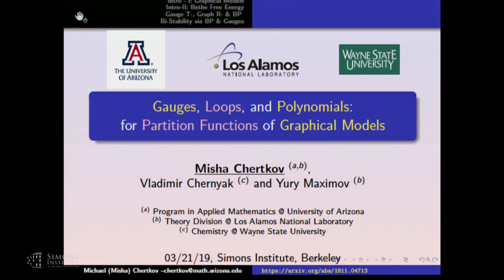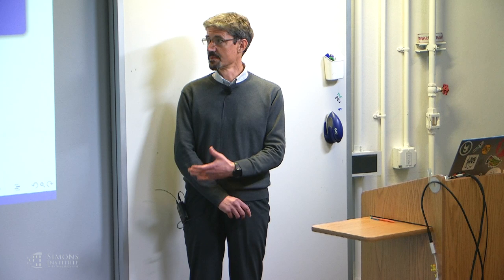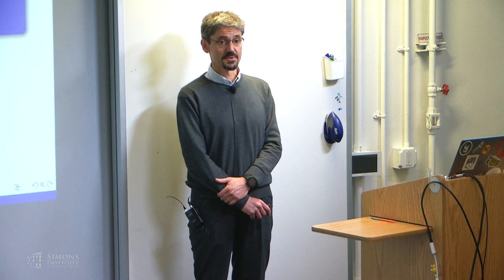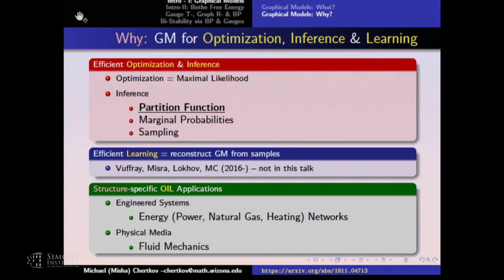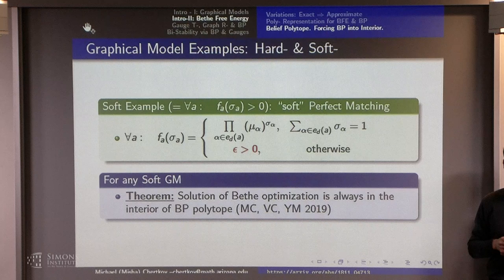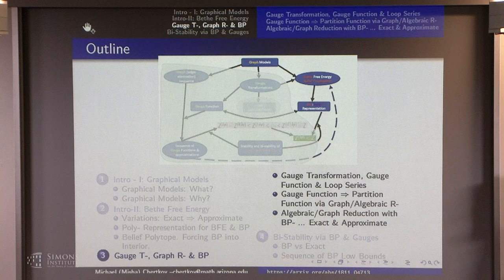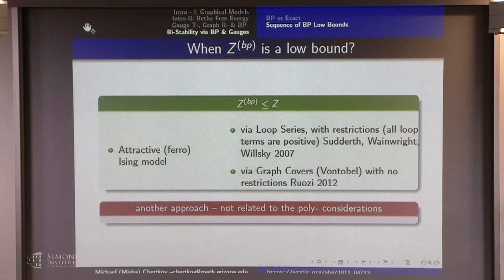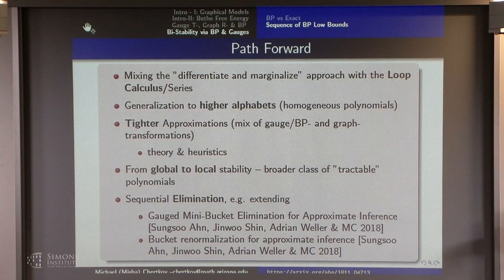Gauges, Loops, and Polynomials for Partition Functions of Graphical Models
Michael Chertkov (University of Arizona, Tucson)
Deterministic Counting, Probability, and Zeros of Partition Functions